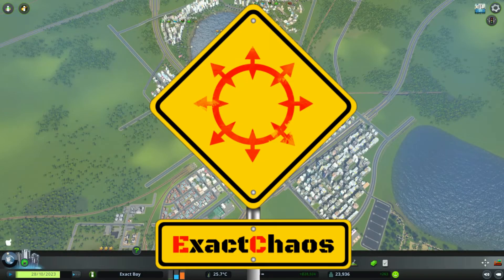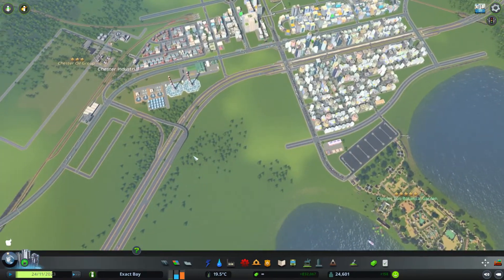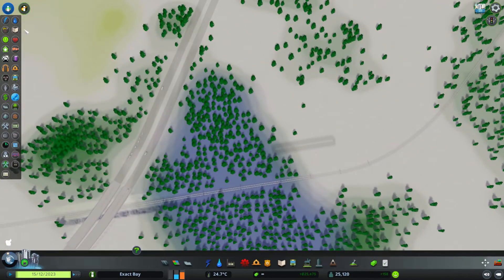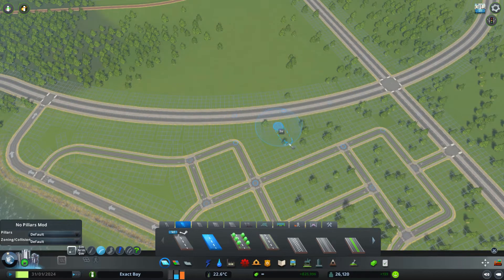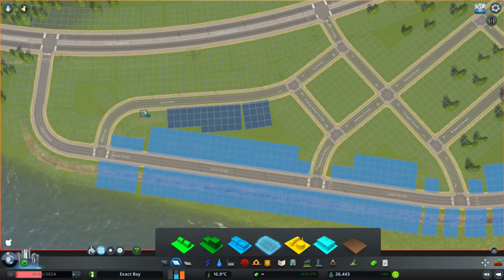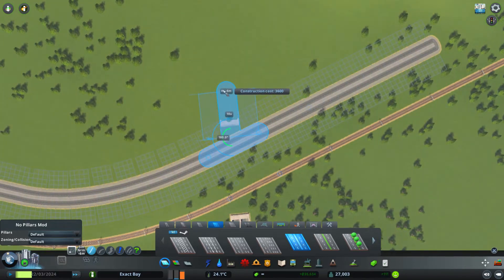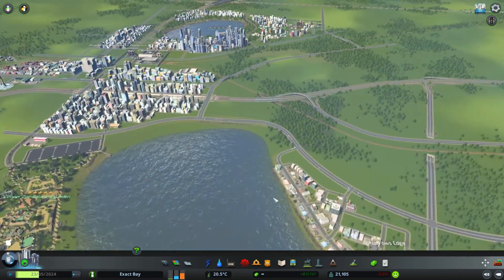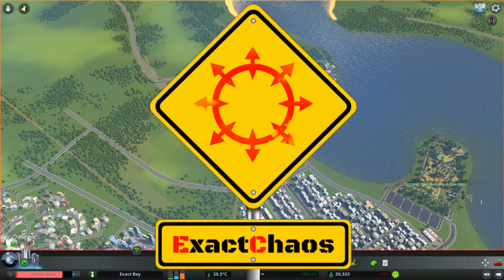The Master Planned City #5 - A waterfront commercial district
In this series of Cities Skylines we do things a bit differently, instead of growing the city gradually upgrading and improving things as we go a long, this time we will master plan big development chunks and add them to the city piece by piece. How they do things in the rapidly expanding cities of the world like in Asia and the Middle East.

Map - Vanilla Coast by MrMiyagi

Mods:
81 Tiles (Fixed for 1.2+)
Move It!
Std unlimited oil and ore
Std unlimited soil